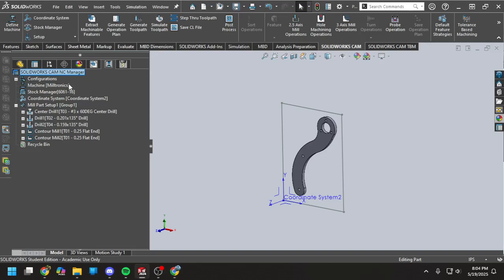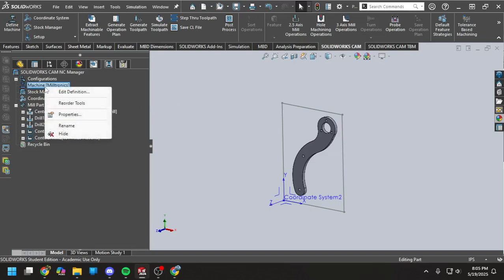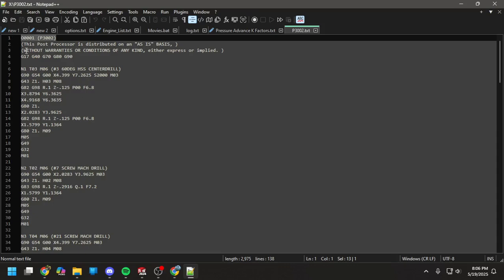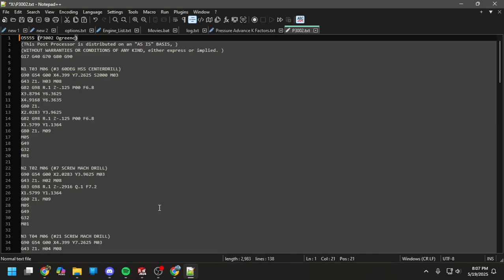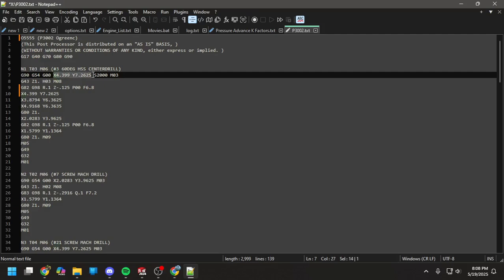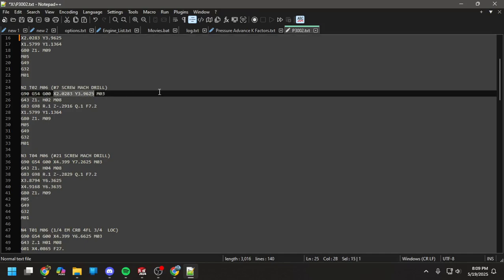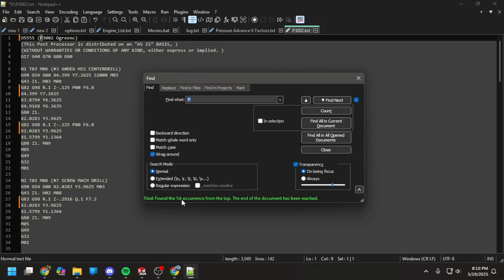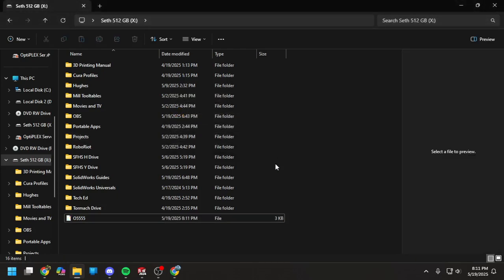(4) SolidWorks; Post CAM: Post Processing and File Editing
Step 4/4 in the process to CAM and post a part using SolidWorks.

Specifically for the aid of Sheboygan Falls High School Tech Ed Students/Instructors, and students on FRC Team 3418 (RoboRiot)

Applicable for both SFHS Milltronic's and Tormach CNC Mills